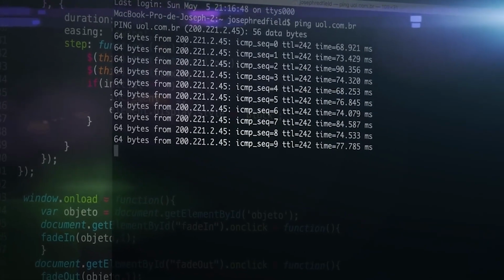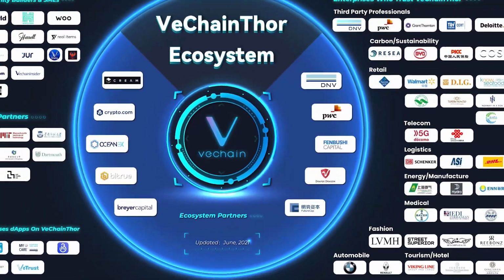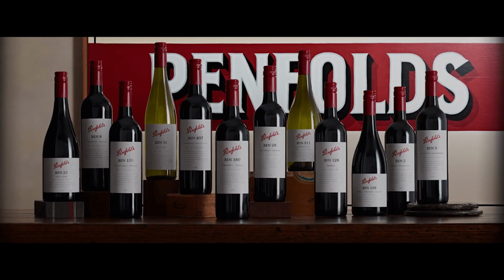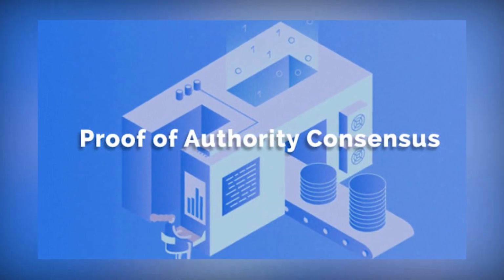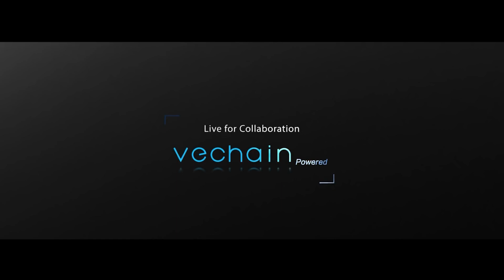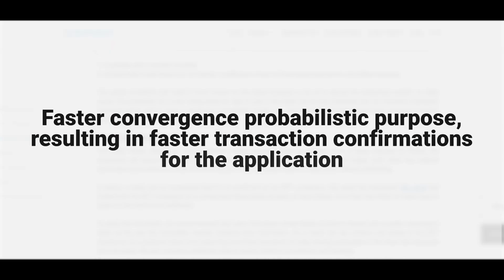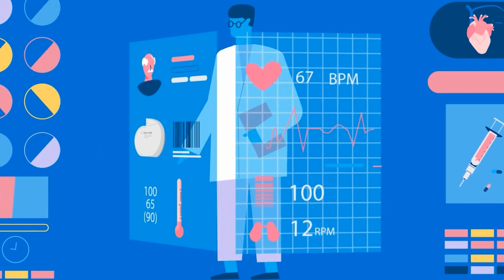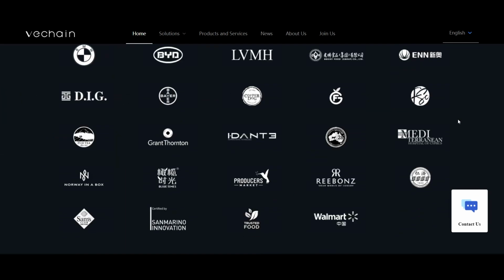Why You Should Own At Least 50,000 VET - Vechain Crypto - Vechain Price Prediction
In today's video we will be discussing why you should own at least 50,000 Vechain (VET) and offering a realistic price prediction. But first let's answer the question.

What Is VeChain (VET)?

VeChain began as a private consortium chain in 2015, collaborating with a number of businesses to investigate blockchain applications. VeChain would start their public blockchain journey in 2017 with the ERC-20 token VEN, before launching their own mainnet in 2018 with the ticker VET.
VeChain aims to create an ecosystem that uses distributed governance and Internet of Things (IoT) technologies to solve major data hurdles for a variety of global industries, including medical, energy, food & beverage, sustainability, and SDG goals. VeChain is creating the digital backbone that will underpin the fourth industrial revolution, which requires real-time and trustless data sharing among many participants, by leveraging the power of trustless data.

The platform uses two tokens, VET and VTHO, to manage and create value based on its VeChainThor public blockchain. VET generates VTHO and acts as the store of value and value transfer medium. VTHO is used to pay for GAS costs, separating the need to expend VET when writing data. This has the additional benefit of ensuring costs of using the network can be kept stable by tweaking certain variables such as the amount of VTHO required to service a transaction, or by increasing the VTHO generation rate. Such actions first require all-stakeholder community votes.